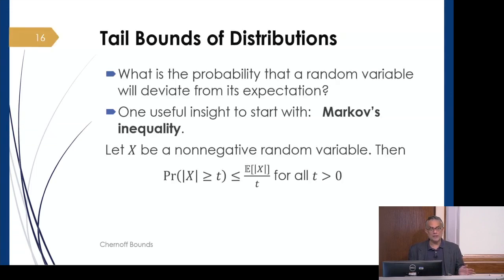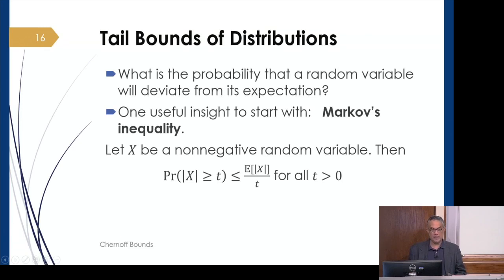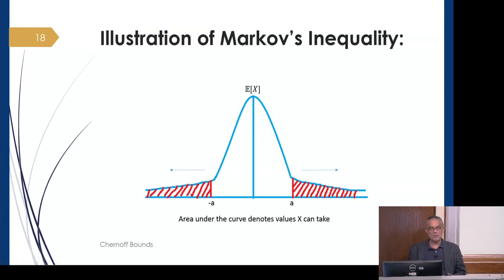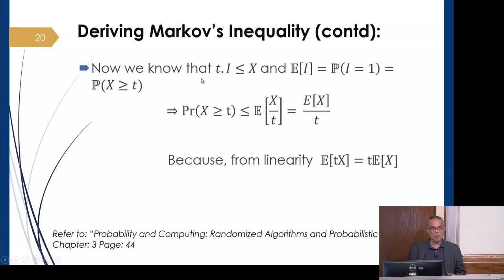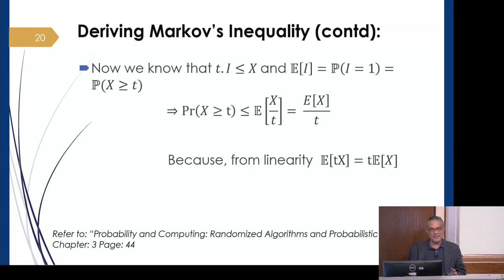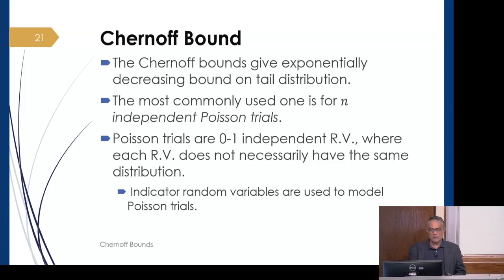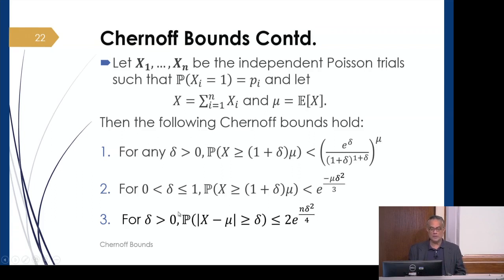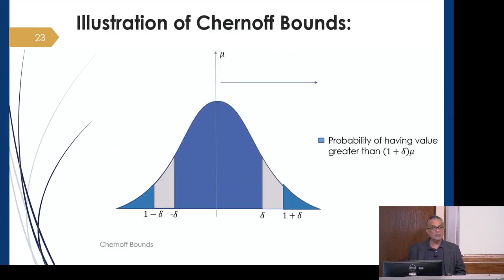Probability part 2